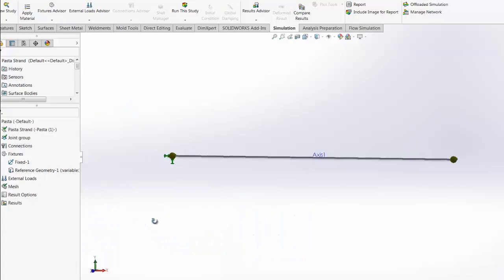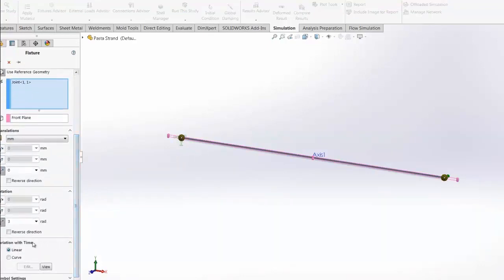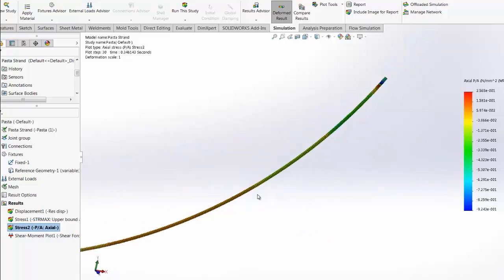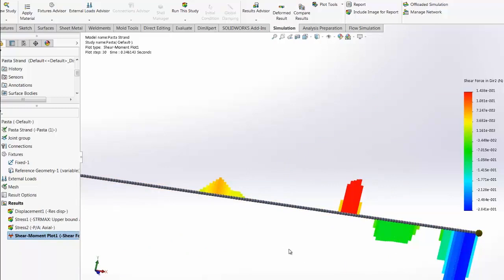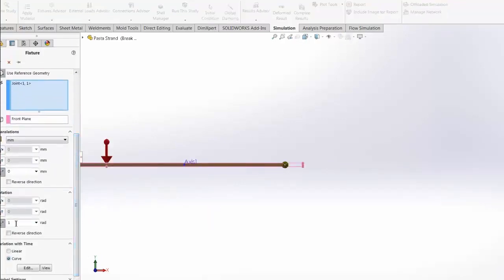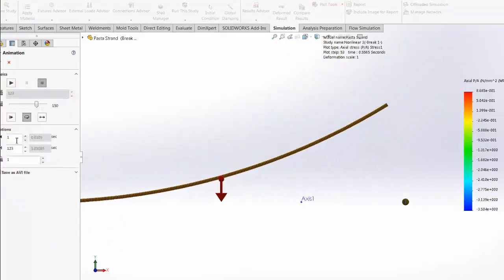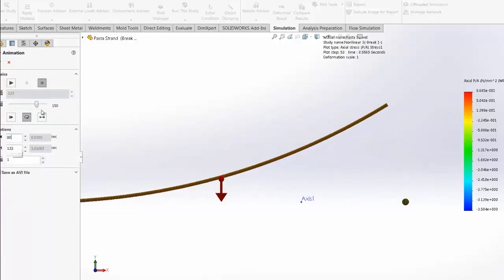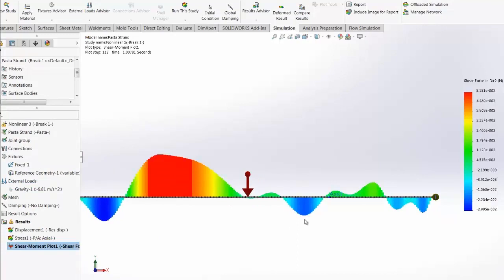Mystery of the Exploding Spaghetti - A SOLIDWORKS Simulation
Join us as TriMech Truthseekers find out if, and why, spaghetti always breaks into at least 3 pieces using SOLIDWORKS Simulation.  For more information on SOLIDWORKS Simulation visit our